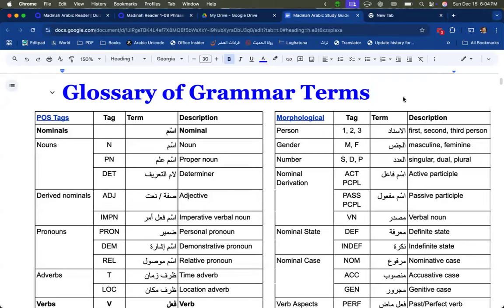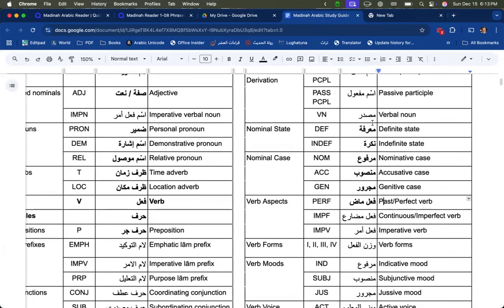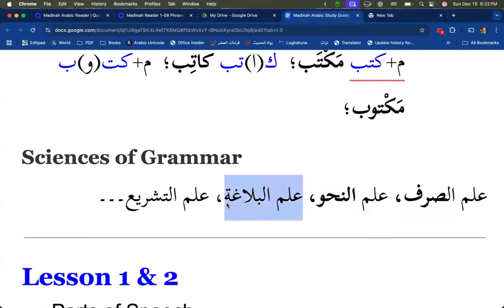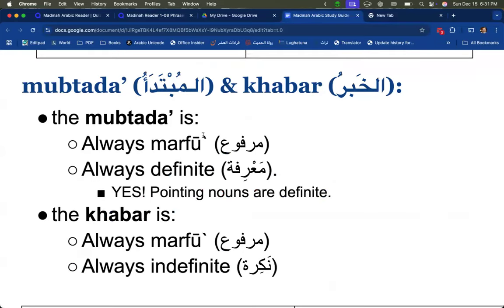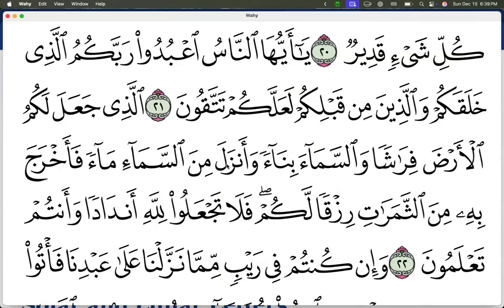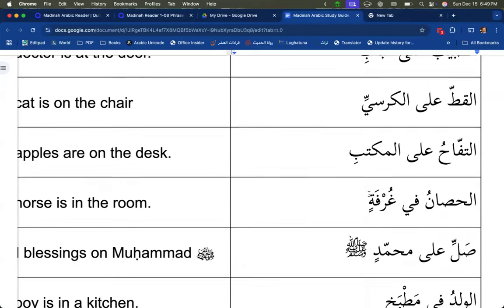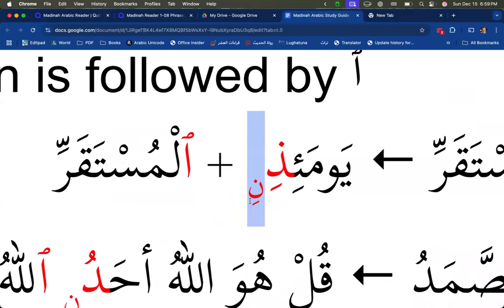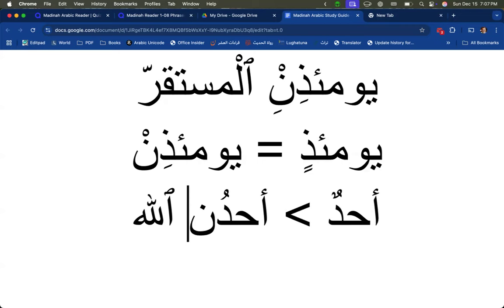Lessons 1-1 to 4: Review | Madinah Arabic Reader | Beginners Arabic | Adnan Mukhtar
Arabic grammar; Nun Qutni;